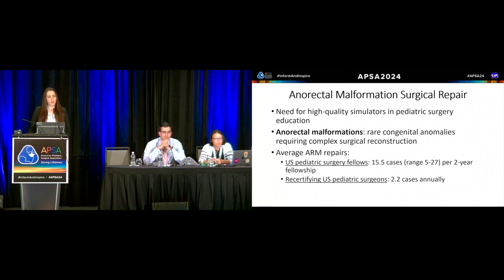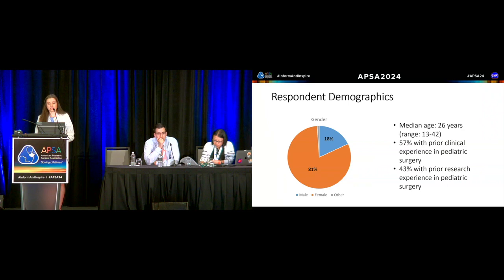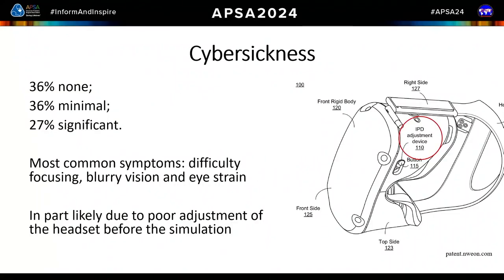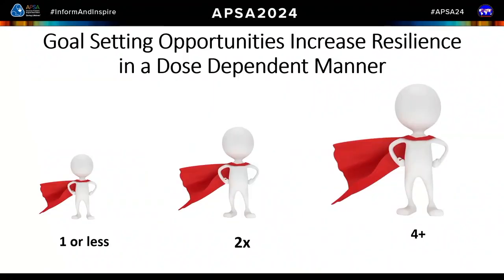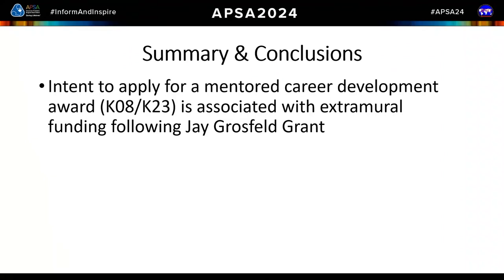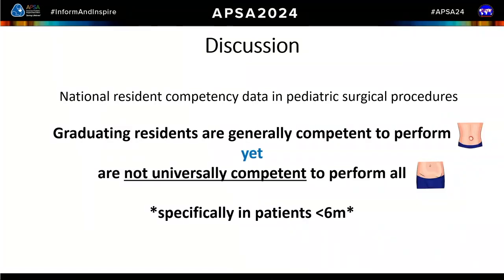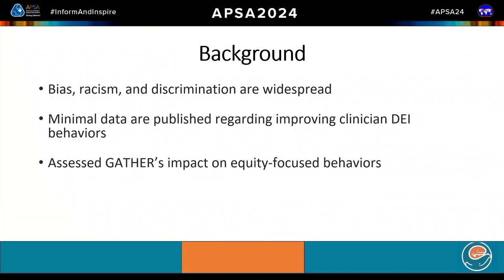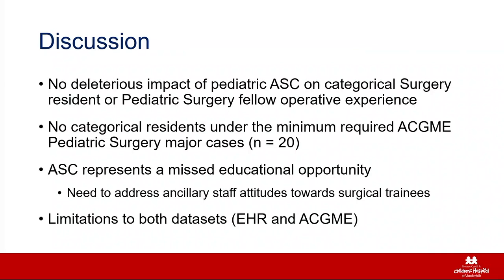Scientific Session XII - Education